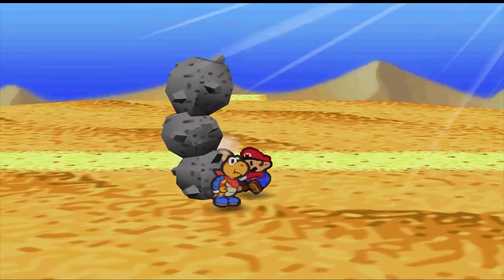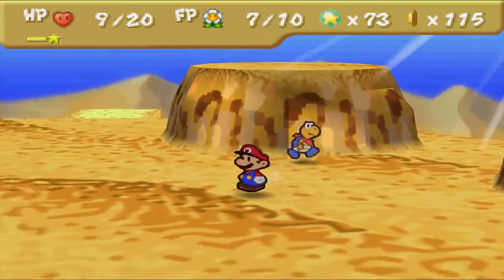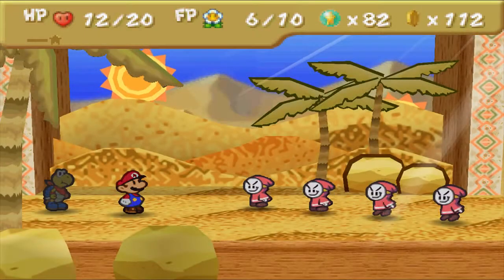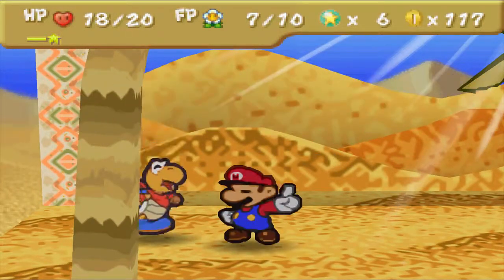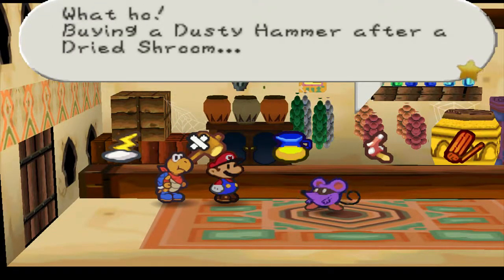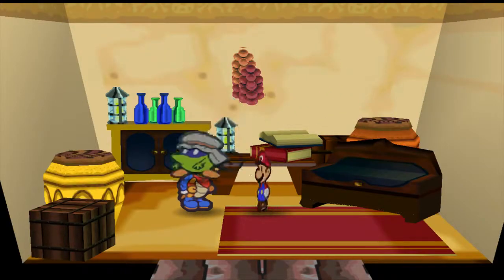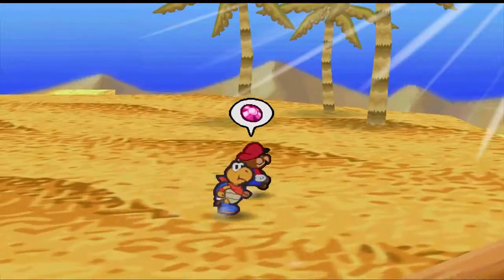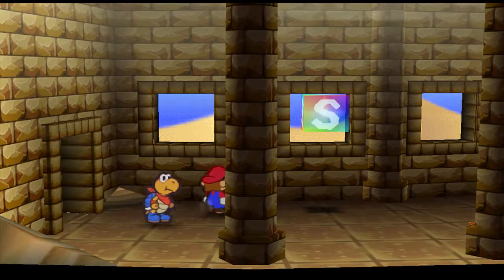Queso Fuego - Paper Mario p.13 - Desert Exploration, Finding The Ruins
That mouse really likes his lemons